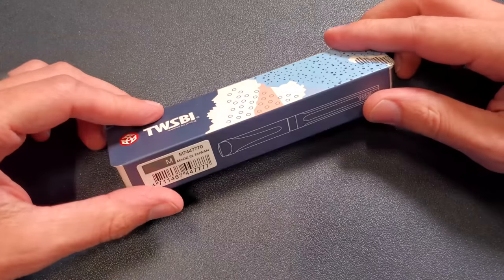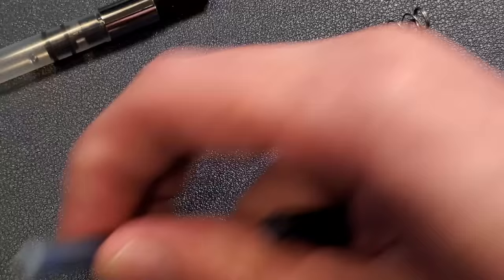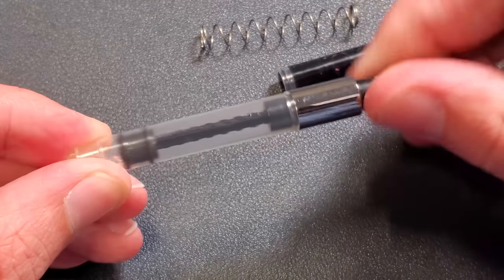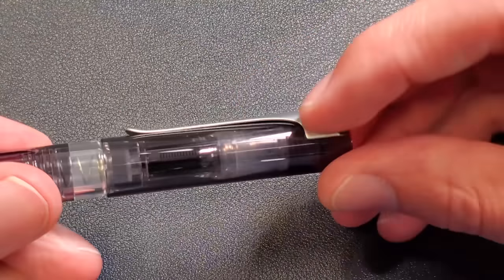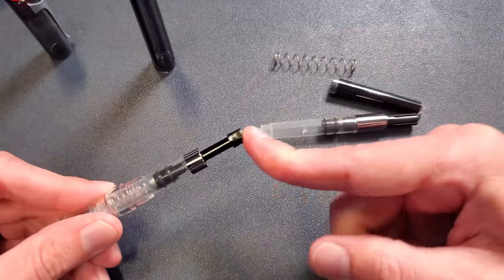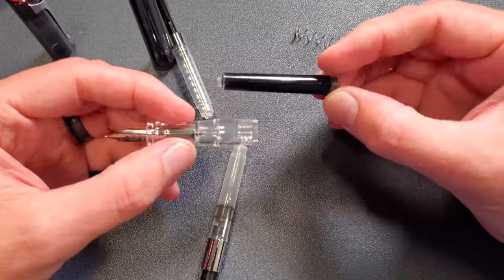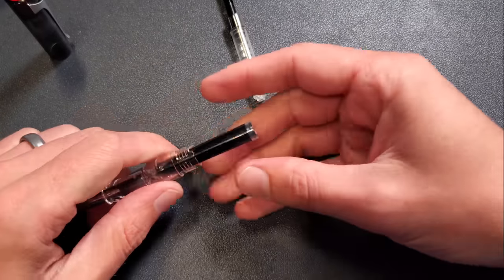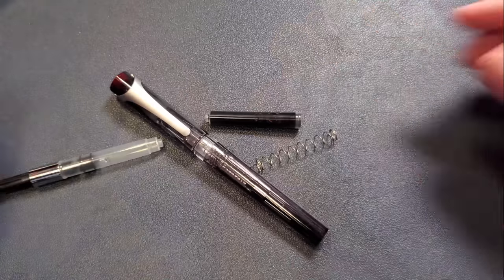First Look at the TWSBI SWIPE Fountain Pen!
In this video, Drew unboxes the new TWSBI SWIPE for the very first time, and gives his first impressions. This pen is full of surprises!

TIMESTAMPS:
0:00 - Unboxing
0:40 - Cartridge comparison
1:25 - Converter overview
1:49 - Instruction booklet
2:35 - Pen exterior
3:17 - Spring-loaded converter
4:14 - Cartridge and optional spring
5:30 - Wrap-up